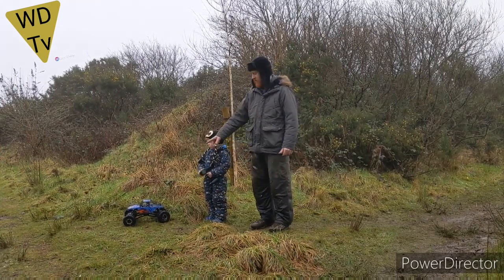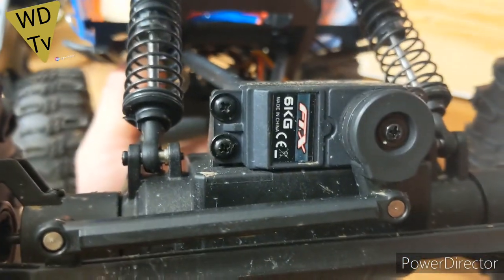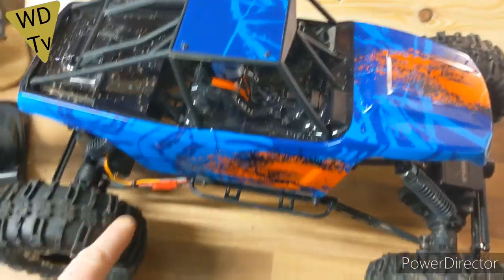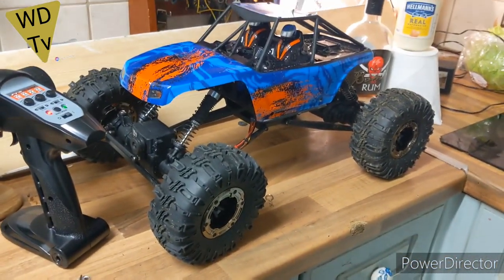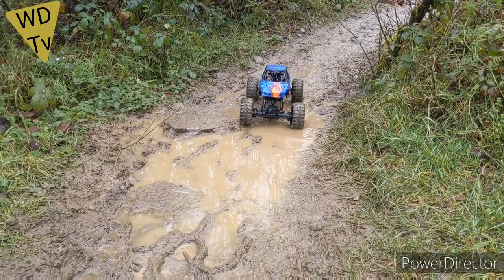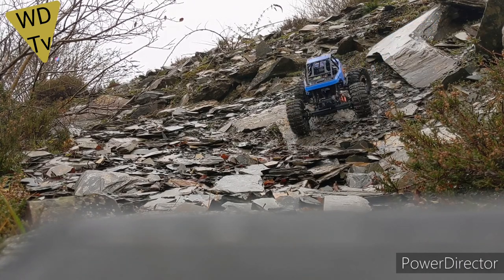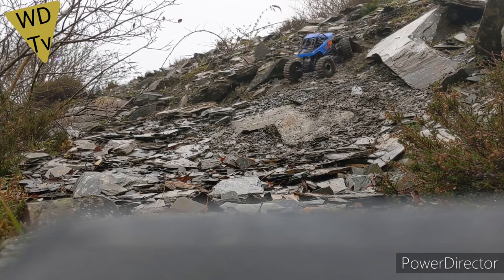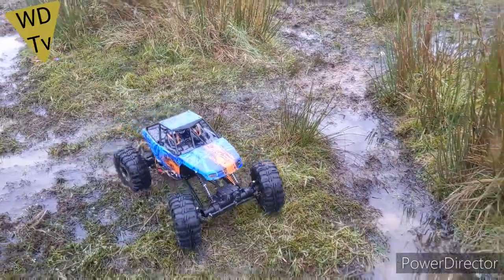FTX Ravine review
ok I did a review of the ftx ravine ..
I like this alot !
but I did kill it with a 2s 😱😱
realy capable little RC ...worth the 99 quid price tag .